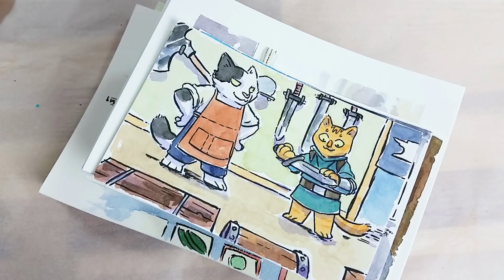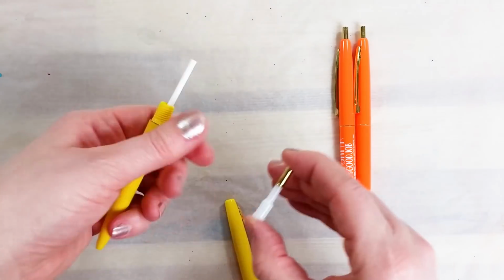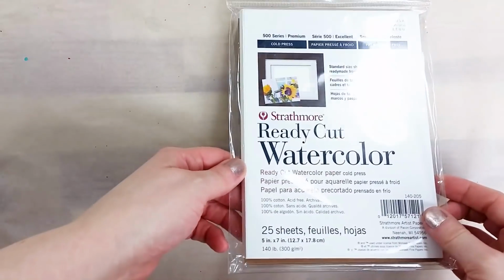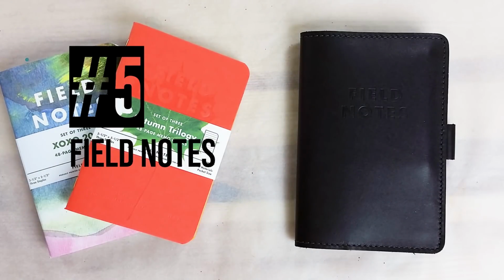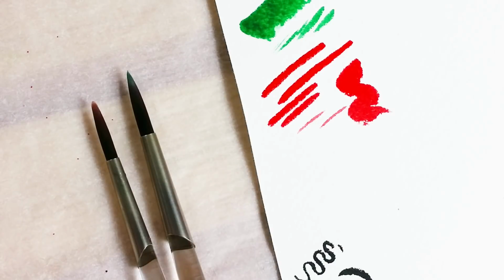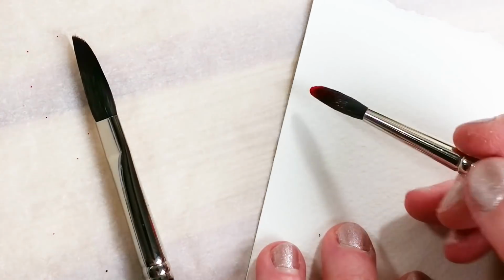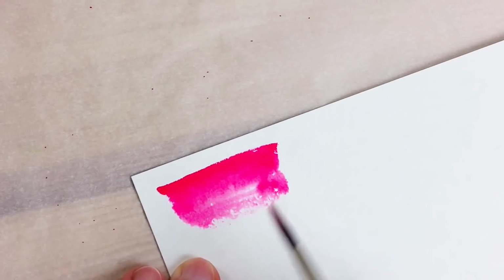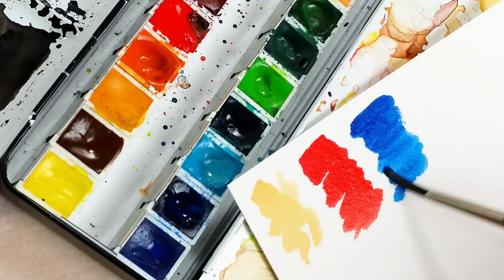Top 10 Favorite Art Supplies - 2019 edition! 🎨🖍🖌✏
Top Ten Video Hop
Eve : You are here!

#1 Tool for color wheels

#4 Strathmore Ready Cut Watercolor Paper, 5x7

Photos :
From Pîxabay, by Flensshot and Milada Vigerova